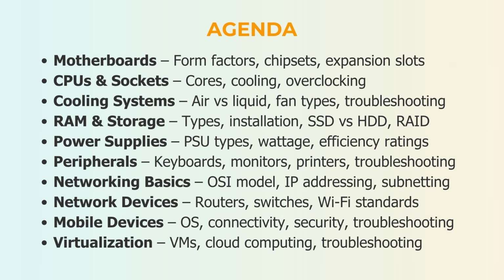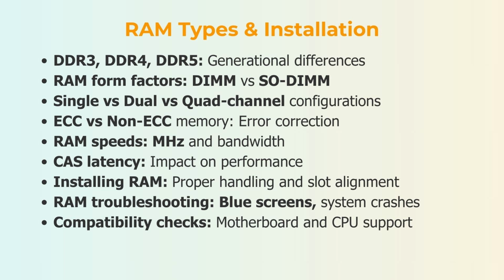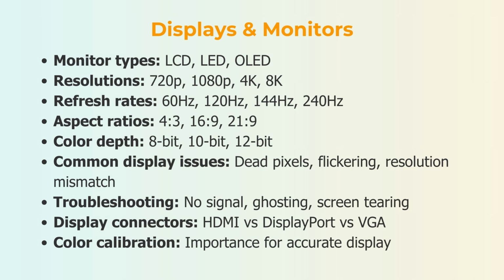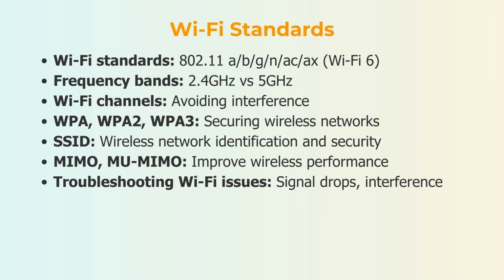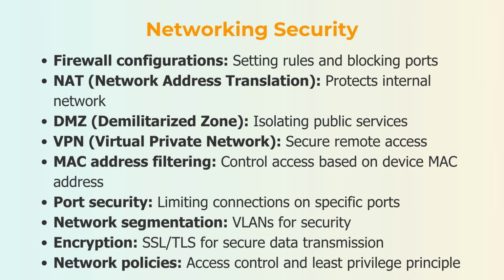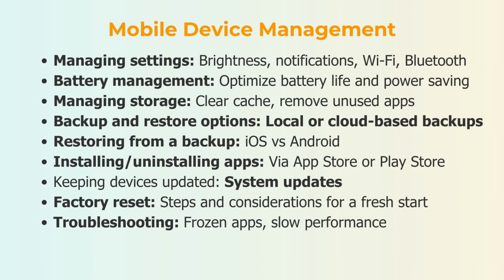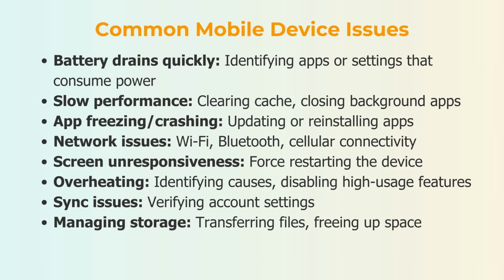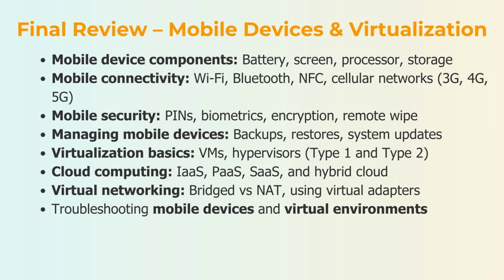CompTIA A+ Core 1 Crash Course ONLY in 45 MINS!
CompTIA A+ Core 1 Crash Course in 45 Minutes

Are you ready to pass the CompTIA A+ Core 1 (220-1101) exam in record time? This 45-minute crash course is packed with everything you need to know to ace the Core 1 certification! We’ll dive deep into the essentials of IT support, hardware, networking, and more, covering all the key topics quickly and efficiently.

What you'll learn in this course:

1. Motherboards & Components
Form factors: ATX, Micro-ATX, ITX
Chipsets: Northbridge vs Southbridge
Expansion slots: PCIe, PCI
I/O connectors: USB, HDMI, Ethernet
BIOS/UEFI: Settings, power connectors, CMOS function.

2. CPUs & Cooling
Socket types: LGA, PGA
Cores & Threads: Dual, Quad, Hyper-threading
Cooling Systems: Air vs Liquid, heat sinks, fan types
Overclocking: Risks and cooling requirements.

3. RAM & Storage
Types of RAM: DDR3, DDR4, DDR5
Storage Devices: SSD vs HDD, RAID configurations
Installing RAM & Troubleshooting: Blue screens, system crashes
SATA vs NVMe: Performance comparison.

4. Power Supplies
PSU types: ATX, SFX
Wattage & efficiency ratings: 80 PLUS Bronze, Gold, Platinum
Voltage rails: +12V, +5V, +3.3V
Troubleshooting common power issues.

5. Peripherals & Input Devices
Keyboards, mice, printers: Installation and troubleshooting
Monitor types: LCD, LED, OLED
Printers & Scanners: Inkjet, laser, and troubleshooting.

6. Networking Basics
OSI model: Understanding the 7 layers
IPv4 vs IPv6: Subnetting, IP addressing
Routers & switches: Key differences, troubleshooting tips
Wi-Fi standards: 802.11 a/b/g/n/ac/ax (Wi-Fi 6) and security.

7. Virtualization & Cloud Computing
VMs & Hypervisors: Type 1 vs Type 2
Cloud services: IaaS, PaaS, SaaS
Troubleshooting virtualization issues.

8. Mobile Devices
Mobile OS: iOS, Android
Connectivity: Wi-Fi, Bluetooth, NFC
Troubleshooting mobile issues: Battery drain, freezing, overheating.

This video is perfect for beginners or anyone looking to refresh their IT knowledge for the CompTIA A+ Core 1 exam. With a mix of quick theory and practical tips, this crash course will give you the confidence to pass the certification with ease. Save time, study smarter, and build a solid foundation in IT with this 45-minute CompTIA A+ Core 1 crash course!